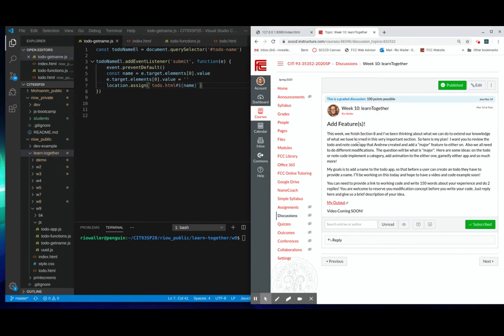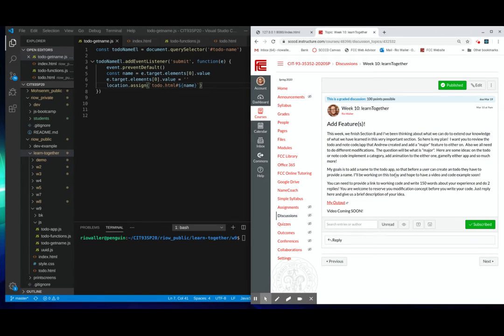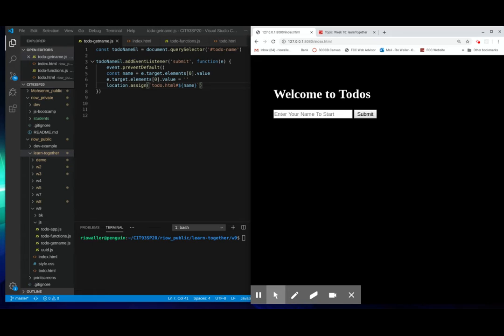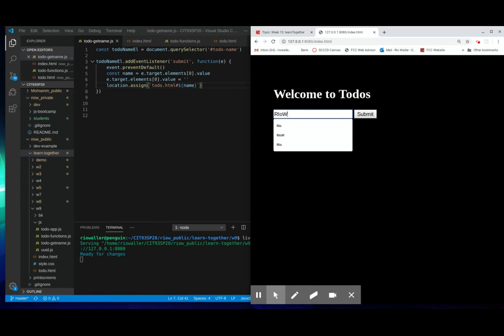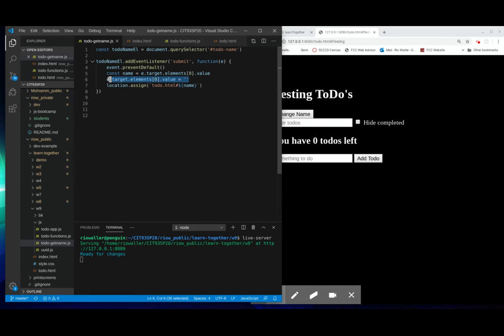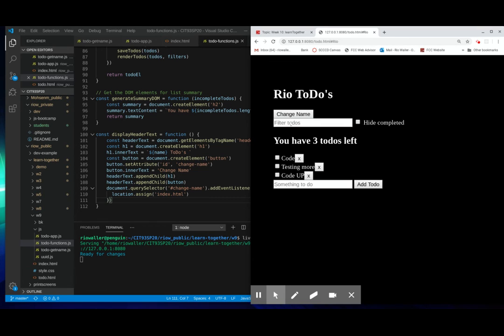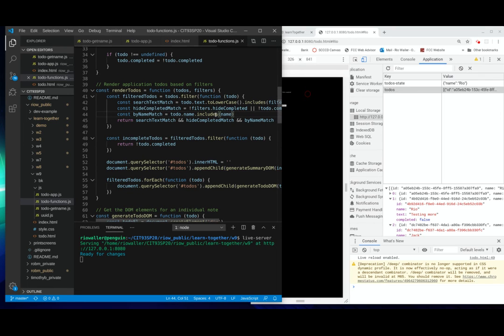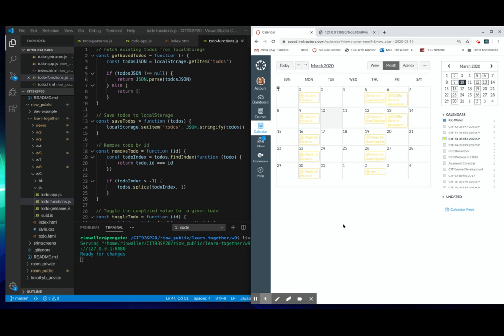CIT93SP20 - Week 10 Learn Together